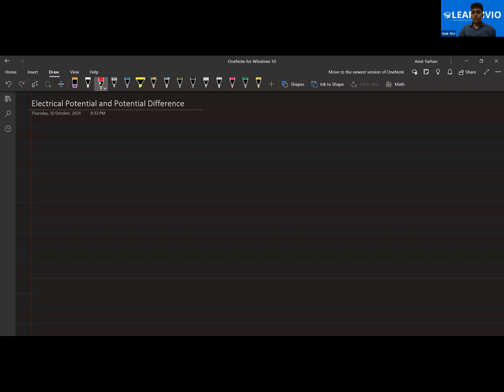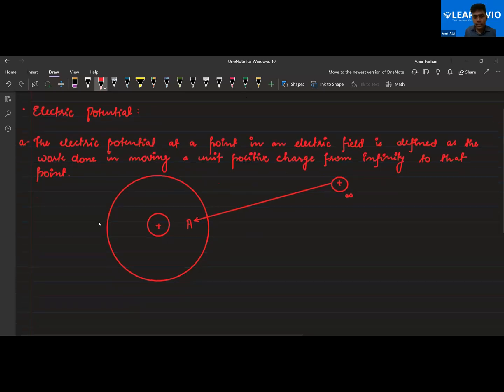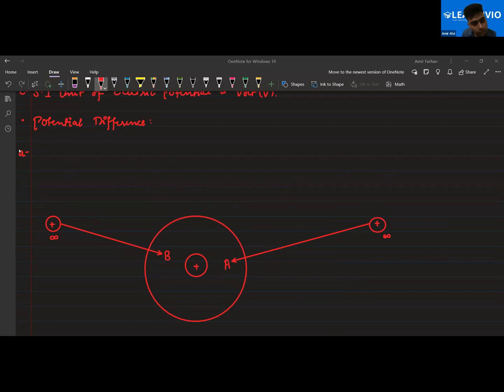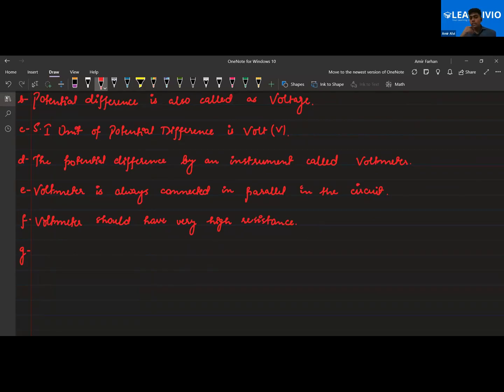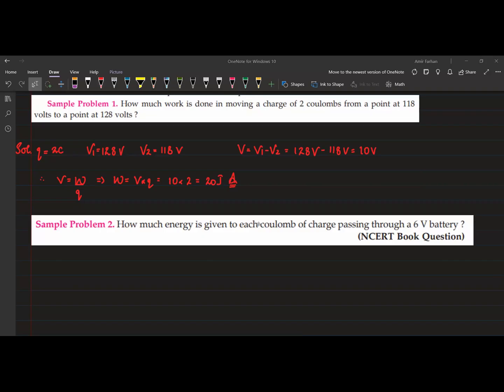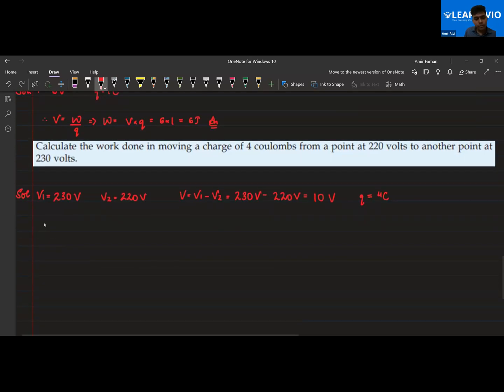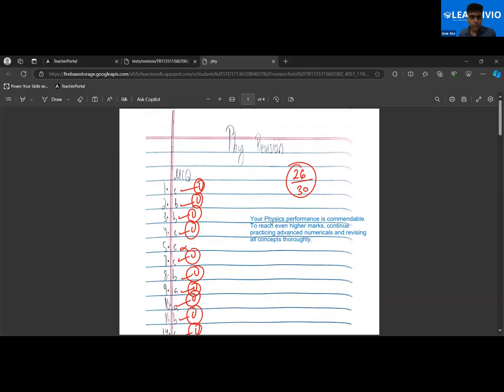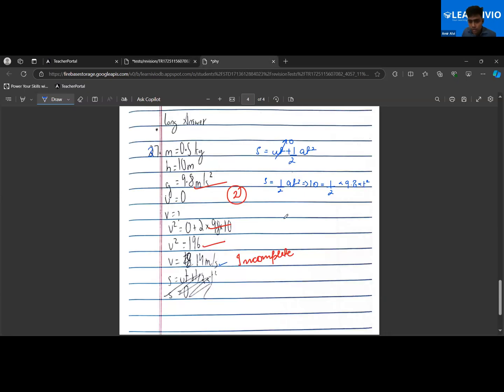Learnivio | Physics Lect 10th CBSE P1 10-10-2024